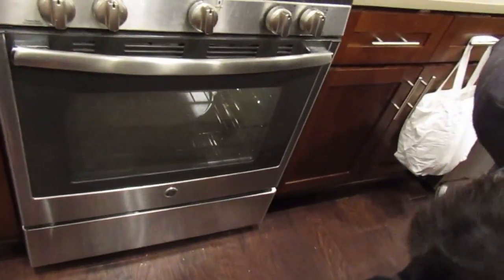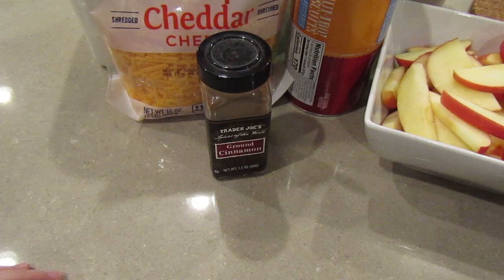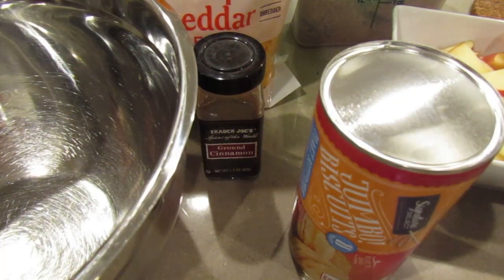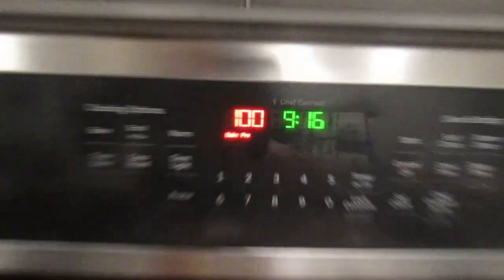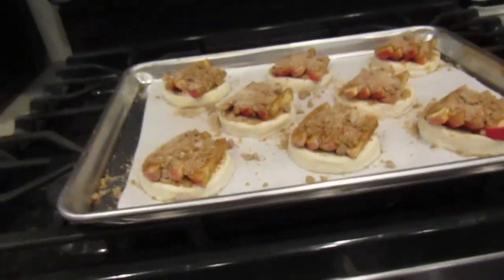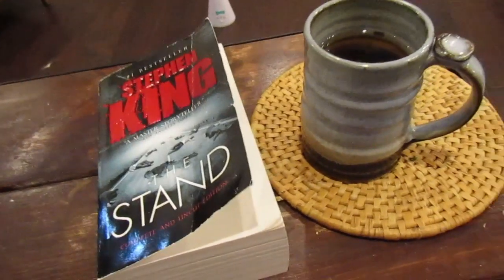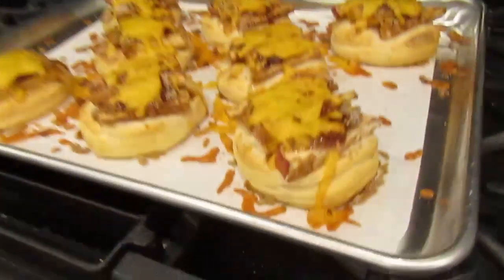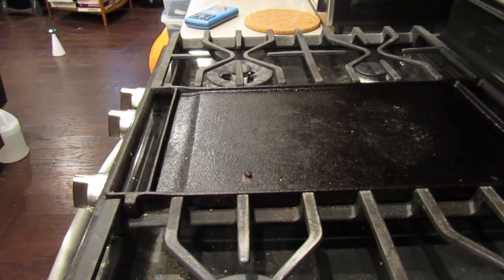Apple Pizzas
Quarantine Kitchen Vlog!

Okay, so technically I'm an essential worker, but we still can't go out and have fun on the weekends, so I decided to make my own with a childhood treat, apple pizzas.